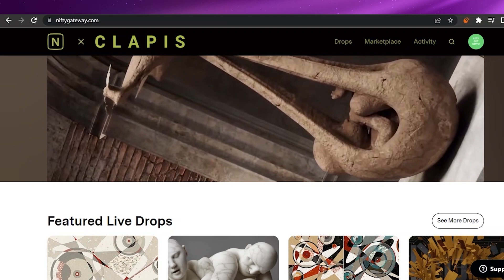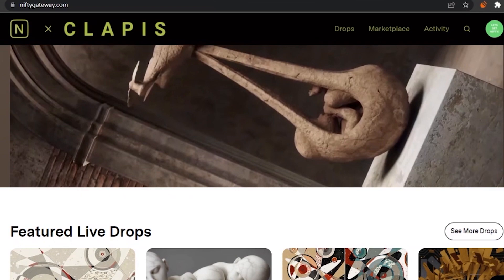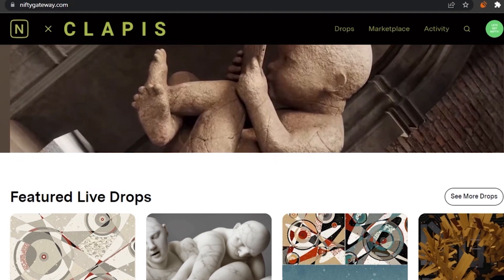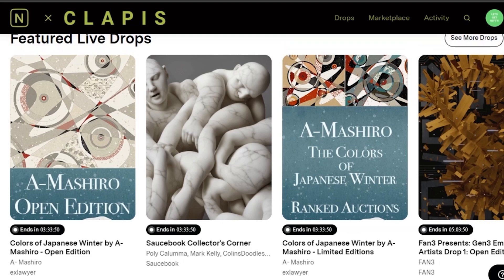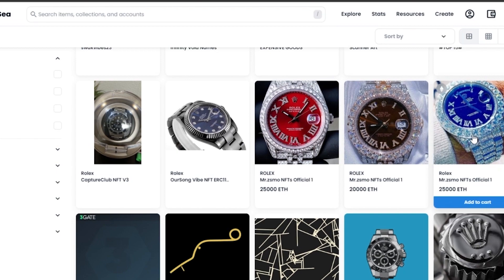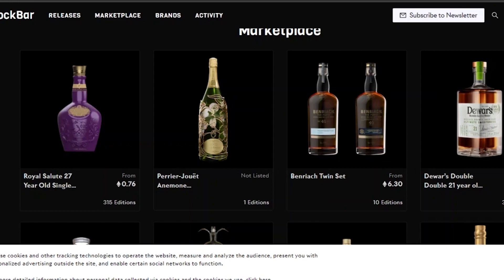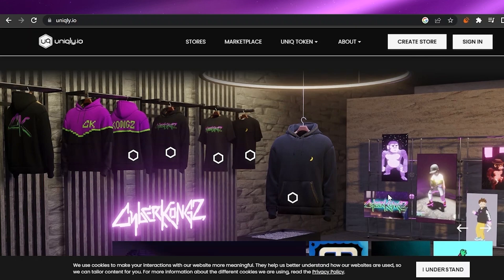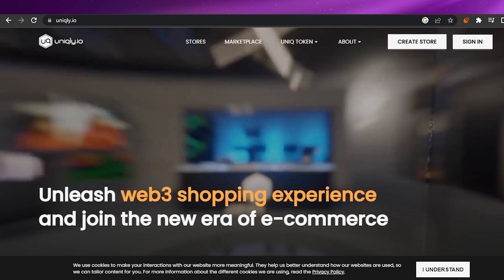How To Convert Physical Products Into NFTs | Easy Tutorial 2022